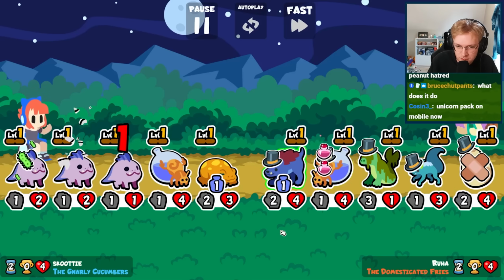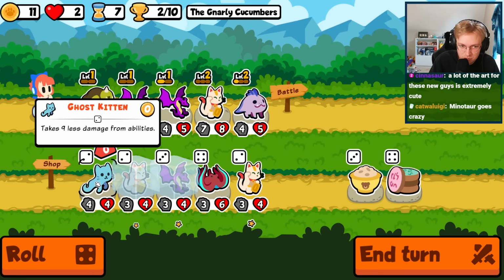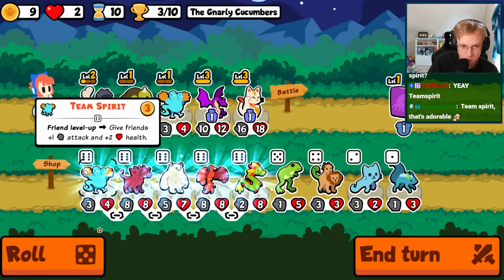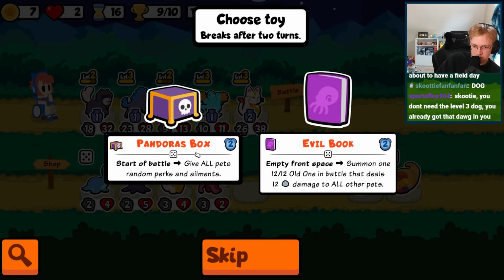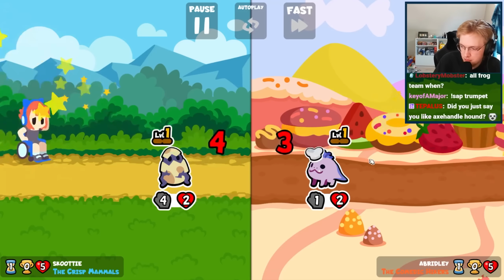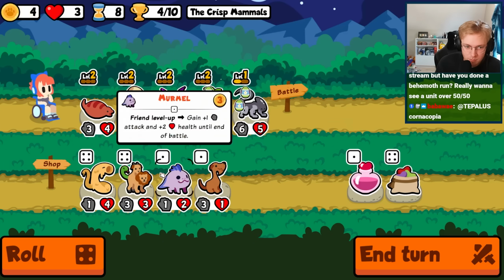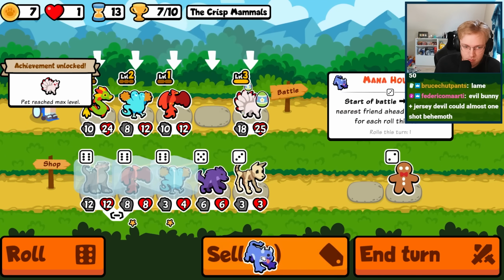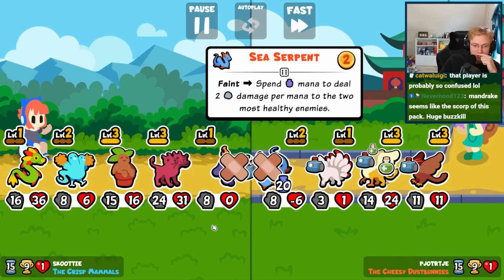This Pet is So Much Fun!